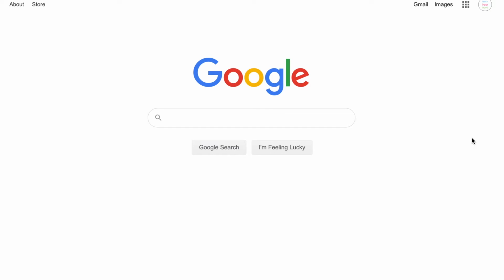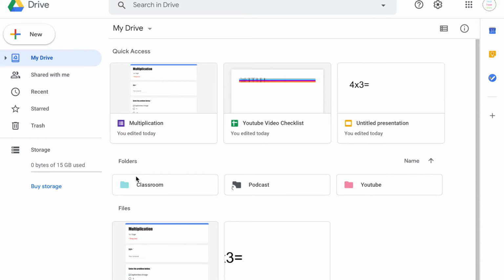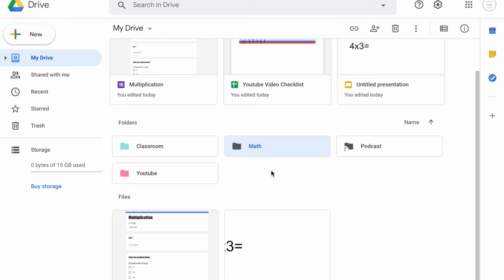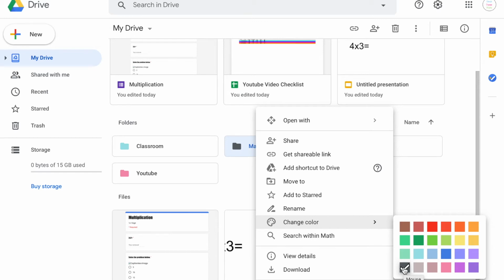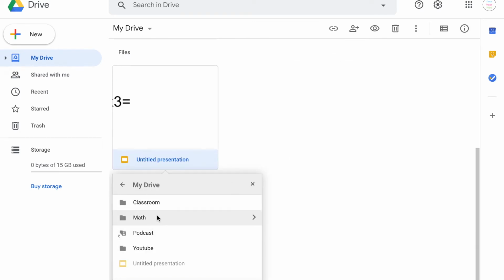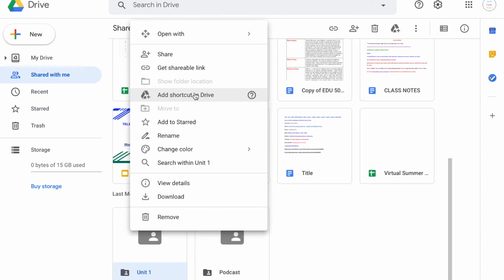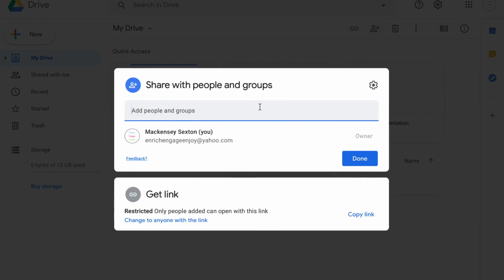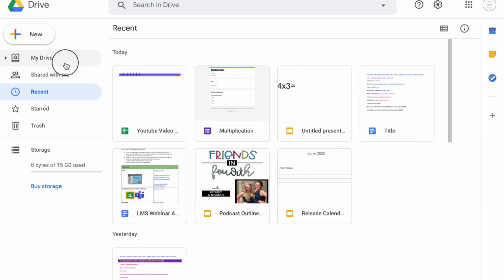Tech Time Tuesday: Google Drive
Here, I will walk you through tips, tricks, and advantages to using this tech tool.